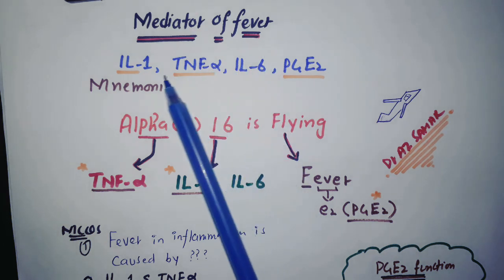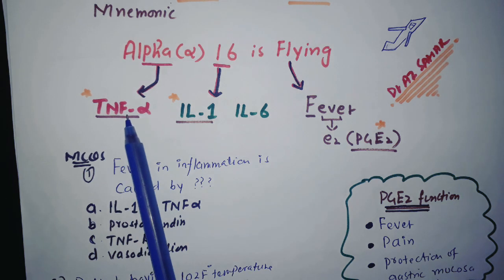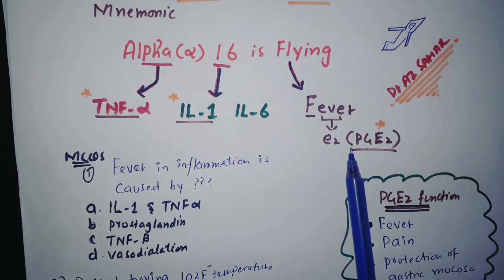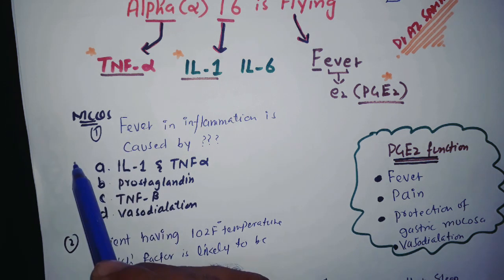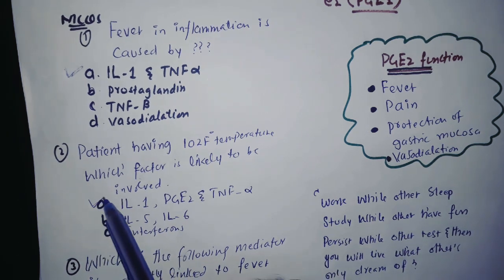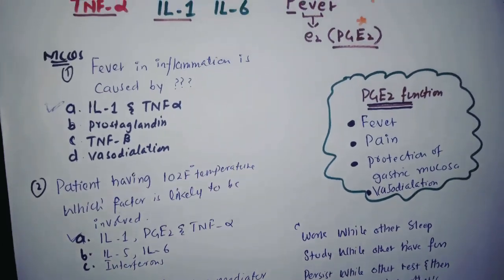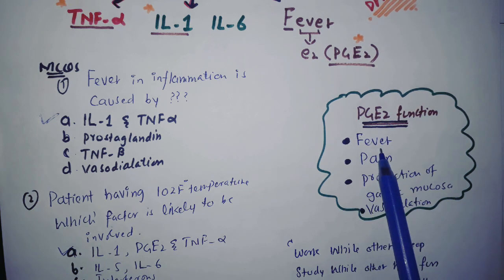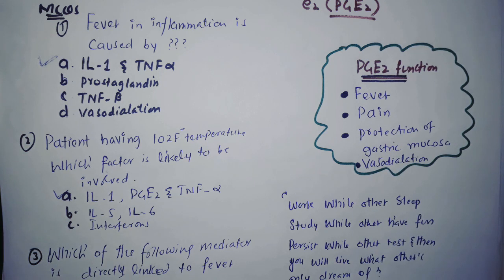Mnemonic for mediator of Fever with mcqs